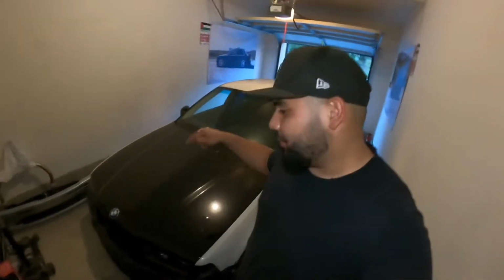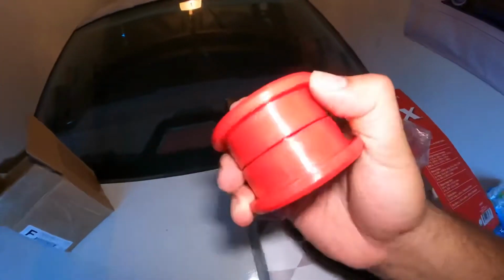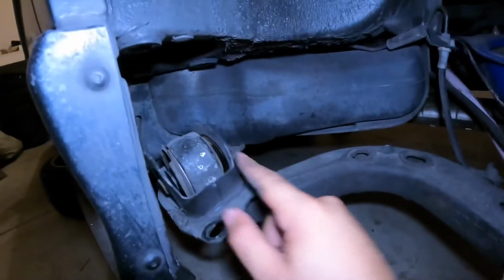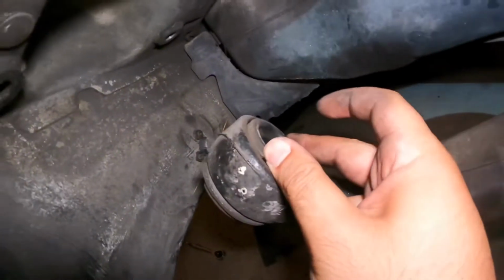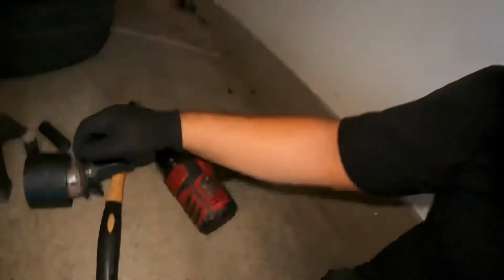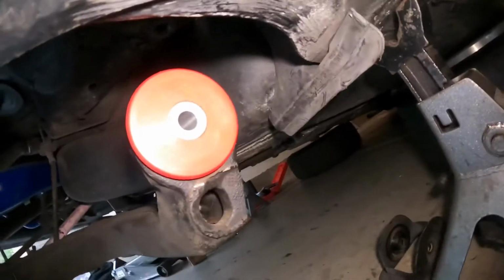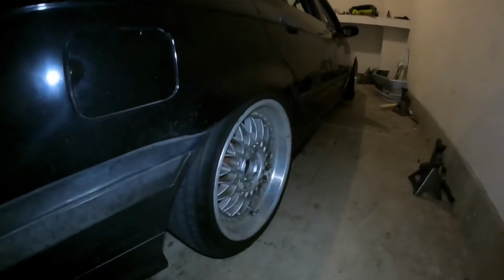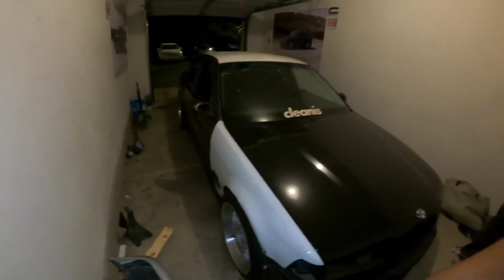Bmw e36 gets new bushings! (Rear trailing arm bushing install)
This Video should help you with your rear trailing arm bushings for E36 all models and e46 all models